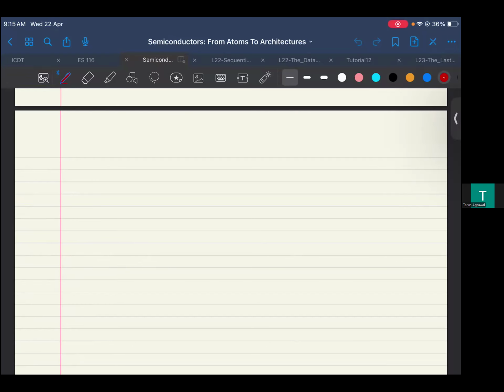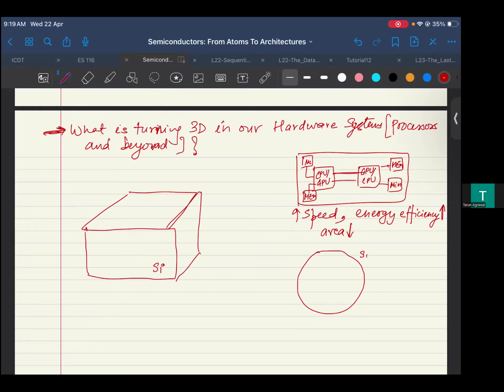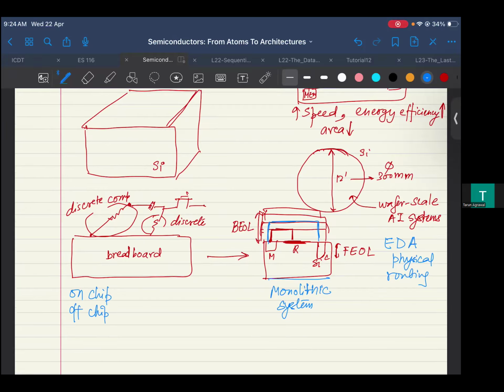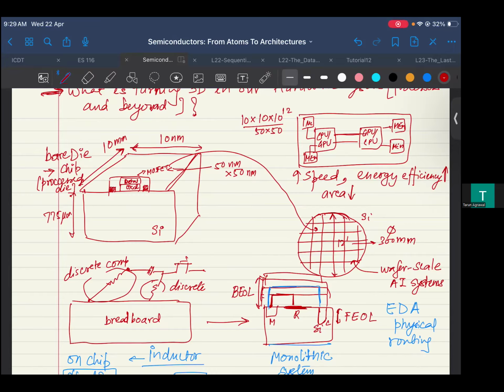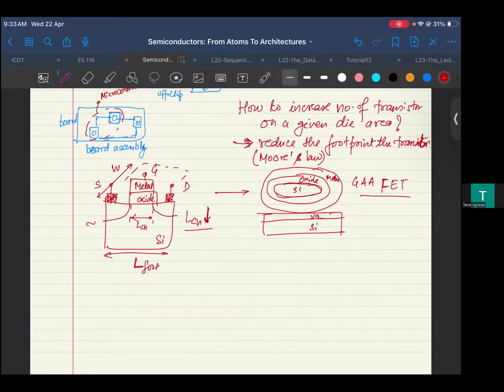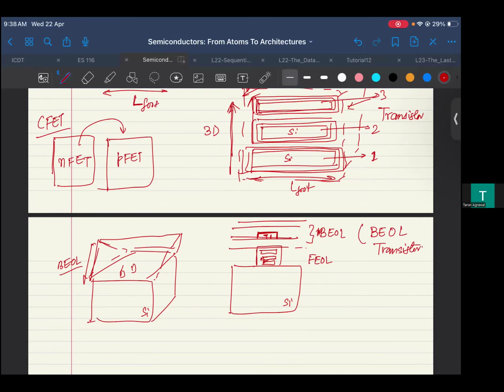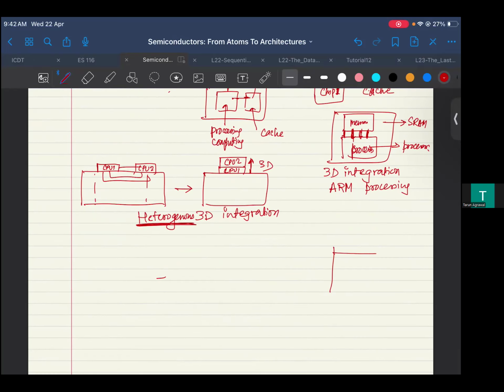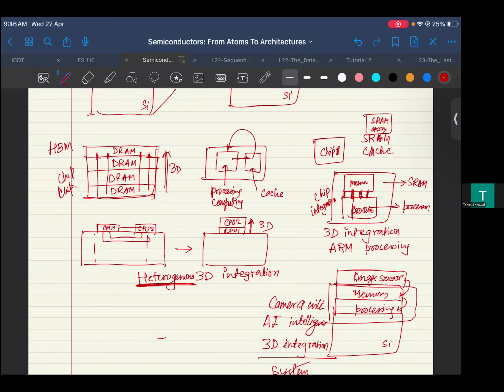MISR: Why things are becoming 3D in Semiconductor Systems?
This video highlights the need for transforming things at different levels into 3D and how would the future systems look like?